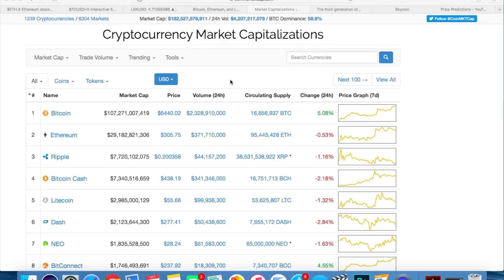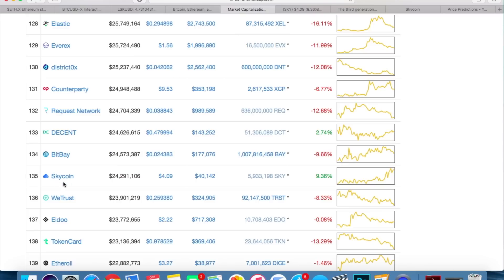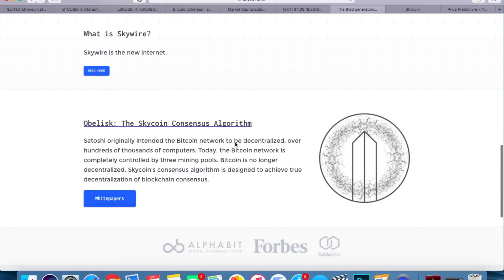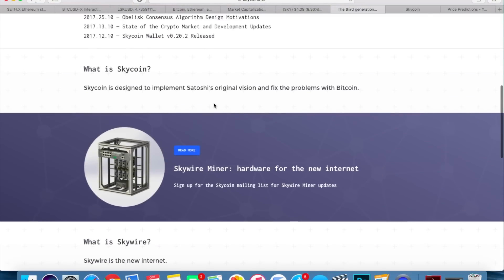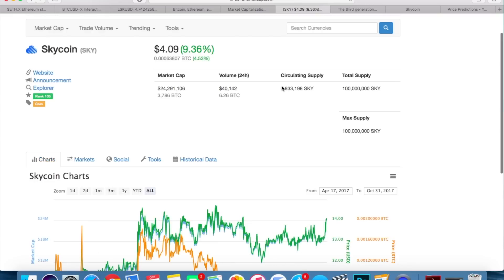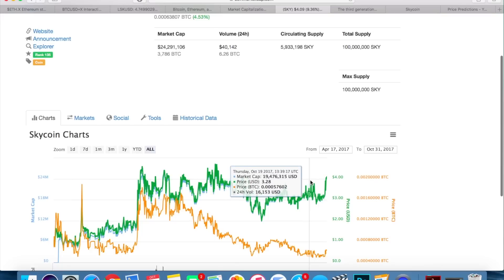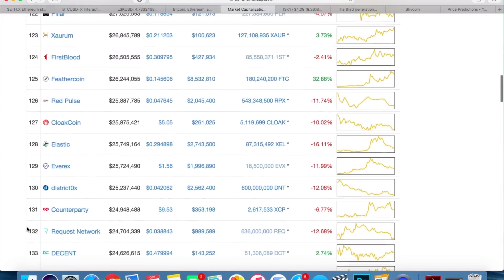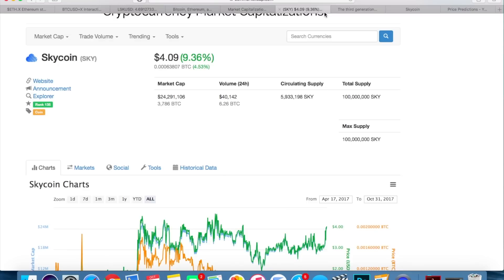Skycoin | Cryptocurrency Review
This is an honest and fair review that is paid for by Skycoin.